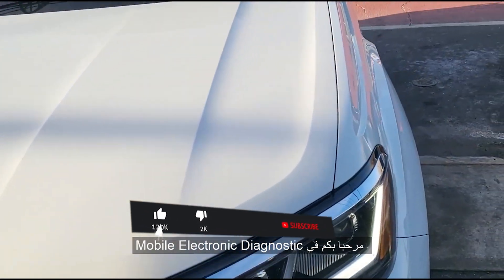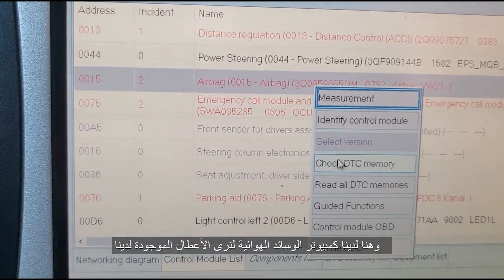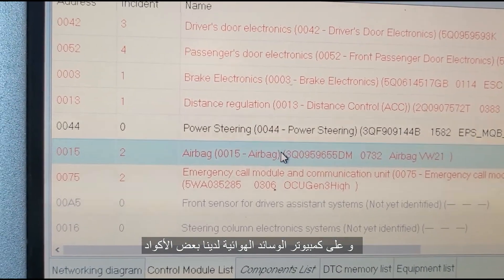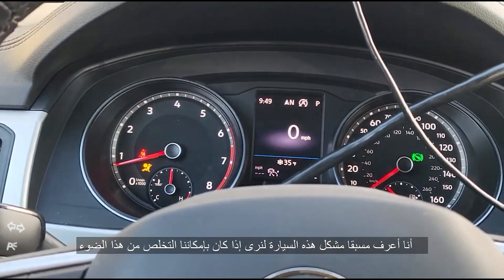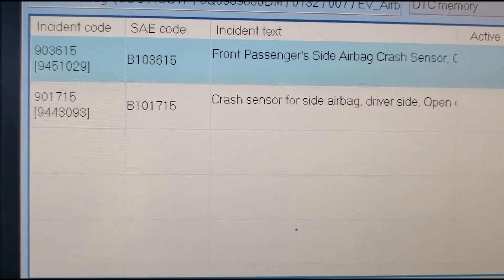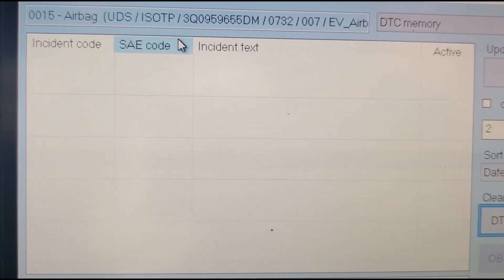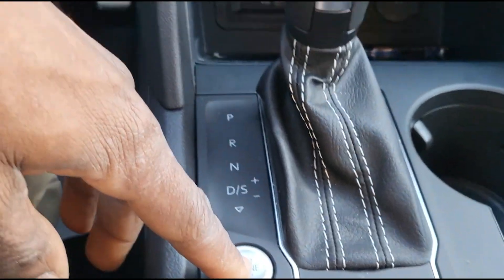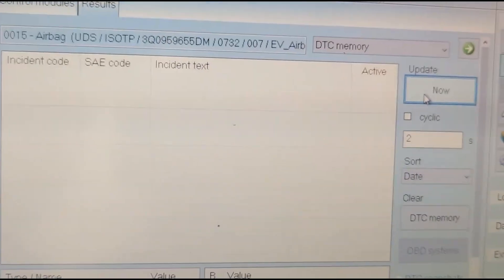ODIS || Volkswagen Atlas 2021 Airbag Light Reset √ فولكسفاغن اطلس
Hello 👋,
Today's car from Germany Volkswagen Atlas 2021.
Very beautiful SUV car.
We are going to use the dealer software of VAG.
ODIS stand for Offboard Diagnosis Information System.
This a brief video about this software.
I hope you enjoy this video and find it useful.